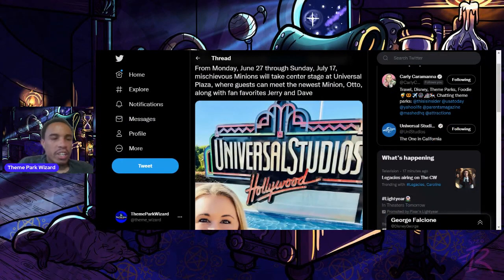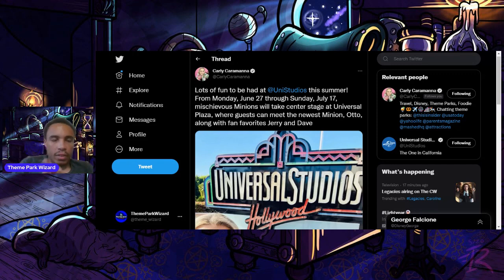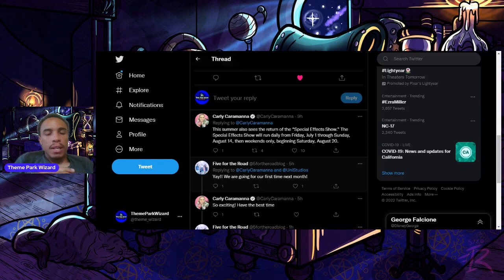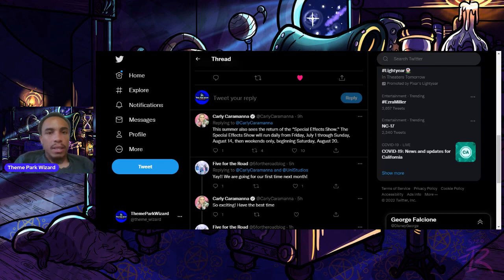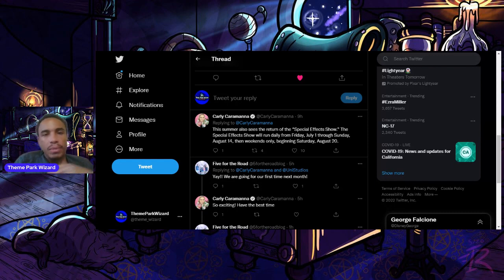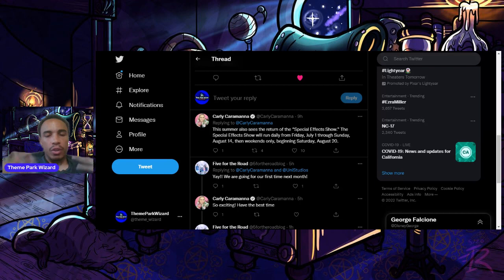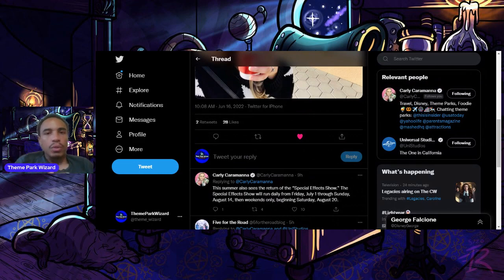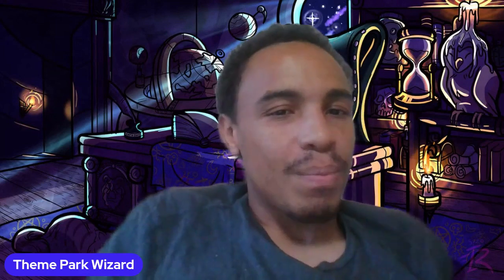Special Effects Show Returning To Universal Studios Hollywood!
universalstudioshollywood announced the Special Effects Show and minions celebration would be coming to the park this summer!